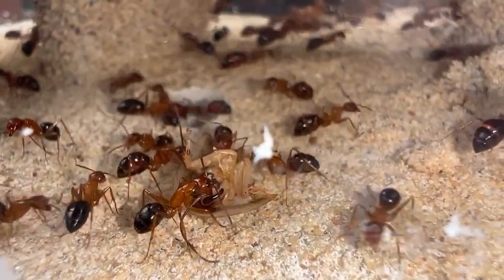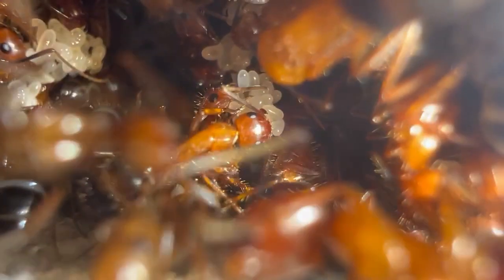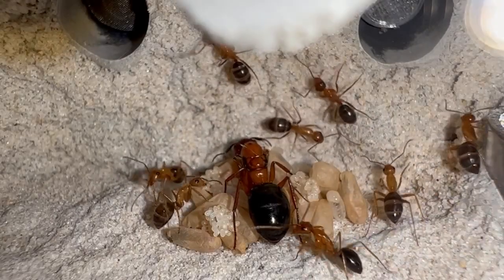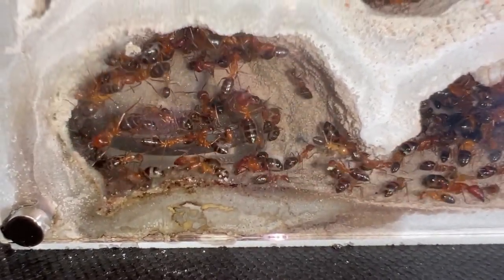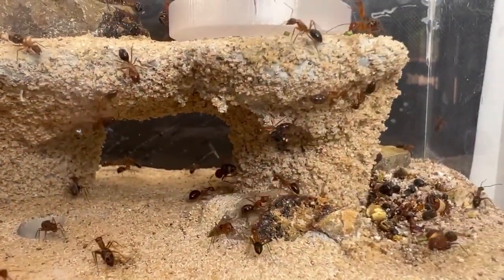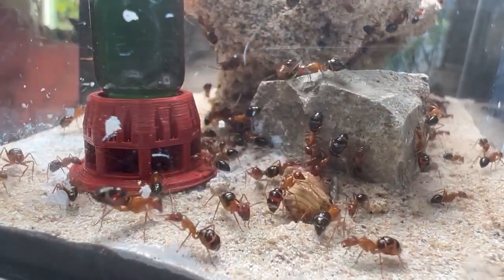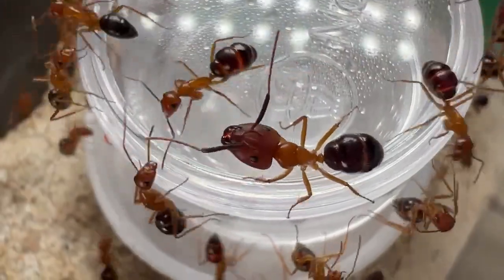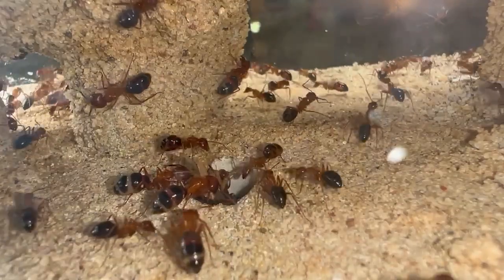Camponotus Floridanus Update! Carpenter ant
Here is the long awaited and not asked for updater on my Camponotus floridanus. it was a lot of fun making this vid haha youtube algorithm please be nice xD.
Hope you guys enjoy the vid as much as i enjoyed making them!